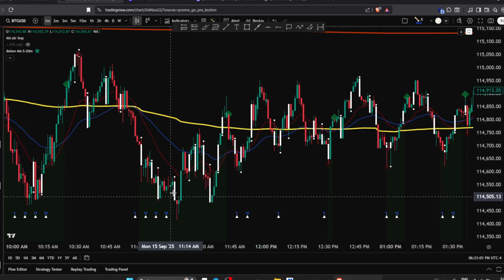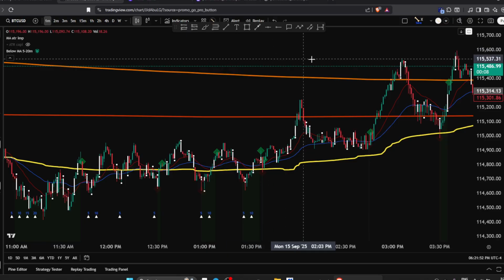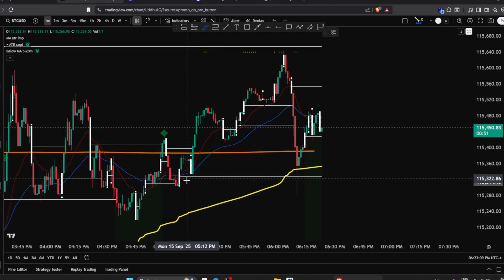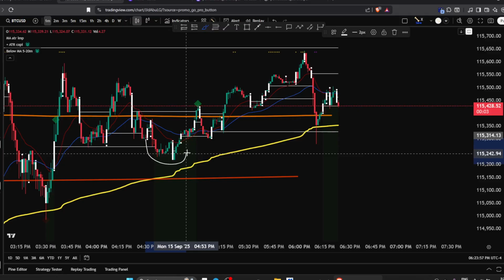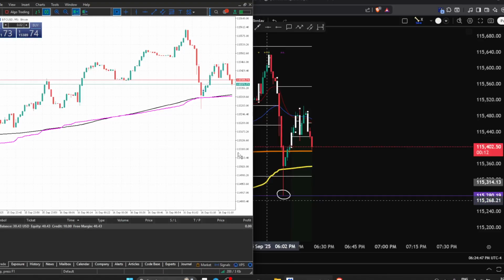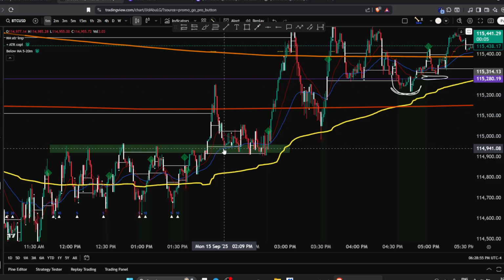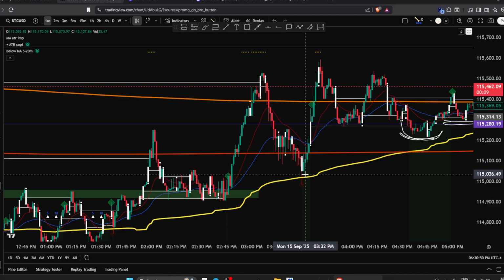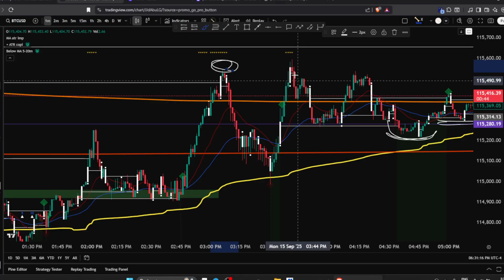An intro video inviting my genius friend into Bitcoin trading.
Thanks Josh :)  - Thanks for taking a look. No pressure.